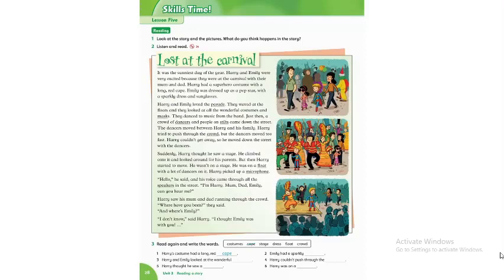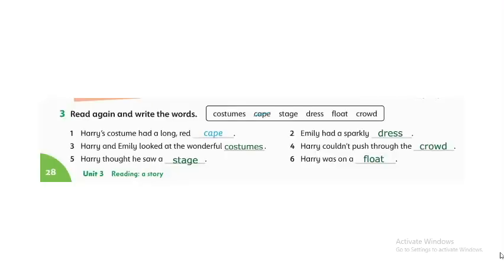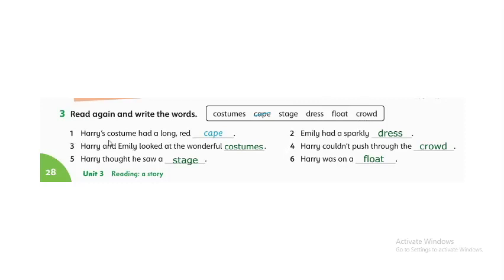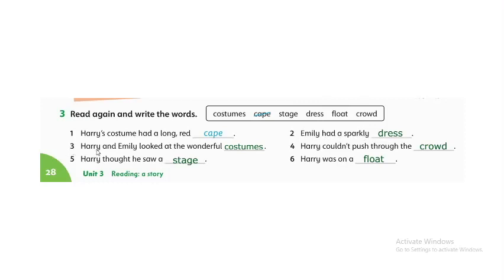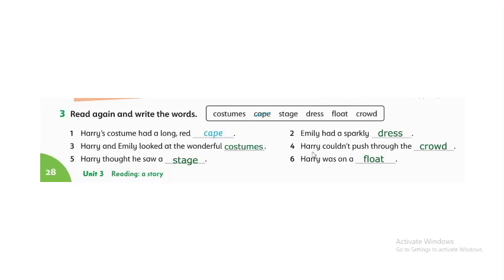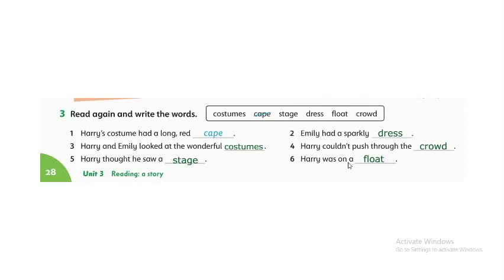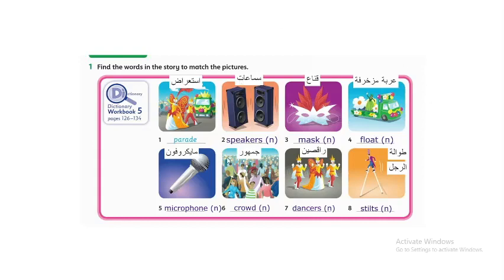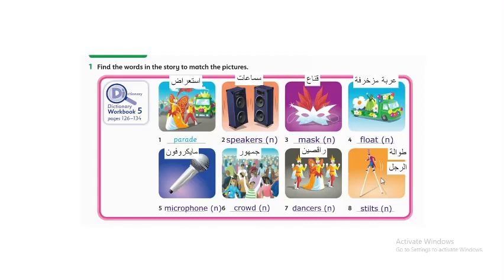5th-grade "Lost at the carnival" exercises and vocabulary page 28 & 29. 2nd, Feb. 2021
5th-grade "Lost at the carnival" answering exercises and discussing vocabulary on pages 28 & 29. With Ms. Asheera K. 2nd, February 2021